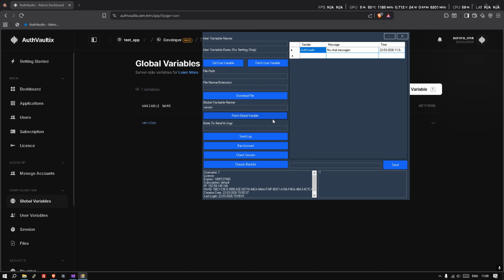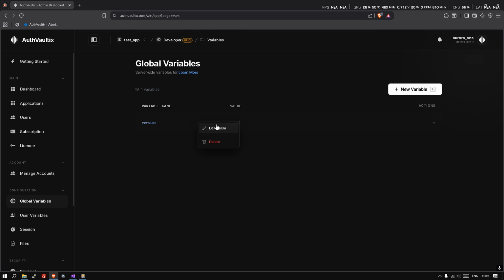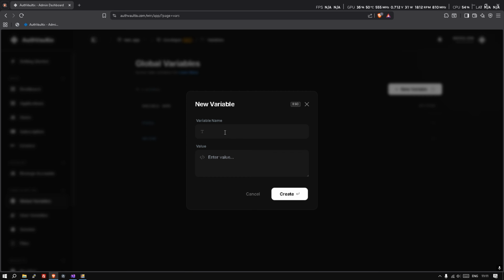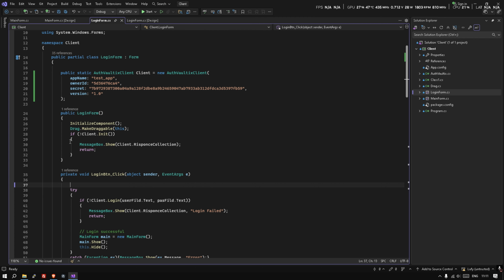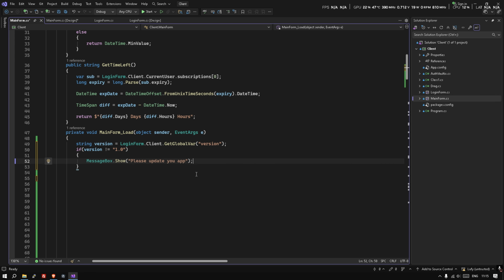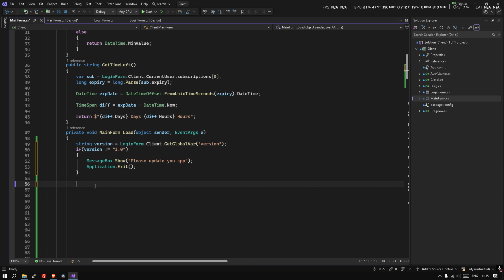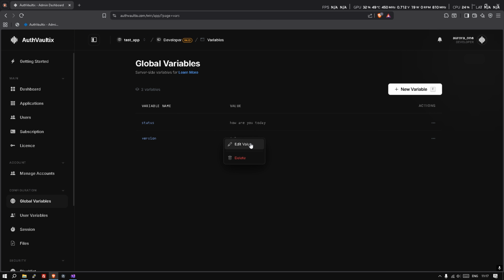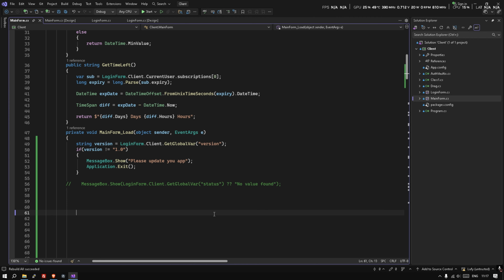AuthVaultix Global Variables Control your application remotely version, messages, features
In this video, you'll learn how to use **AuthVaultix Global Variables** to remotely control your application — without pushing updates.

What you'll learn:

* What Global Variables are
* How to create variables from the dashboard
* How to fetch values inside your application
* Version check / force update system
* Showing custom messages & alerts

What you can do with this:

* Turn app features ON/OFF remotely
* Display update or alert messages to users
* Build a version control system
* Apply real-time changes without updating your software

This feature is especially useful for developers who want to make their apps smarter and more flexible.